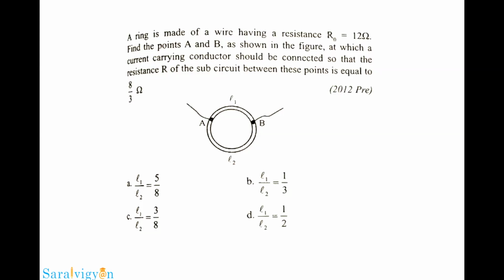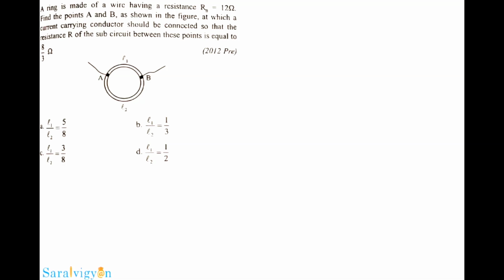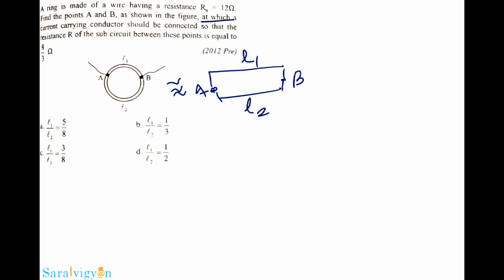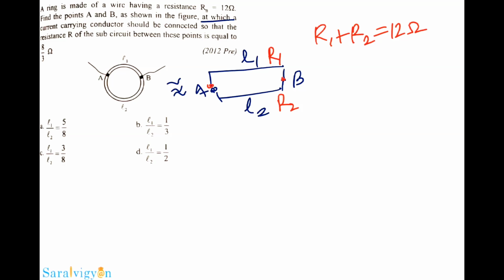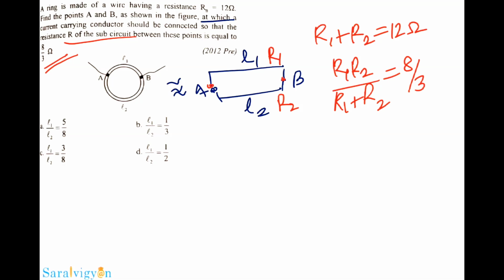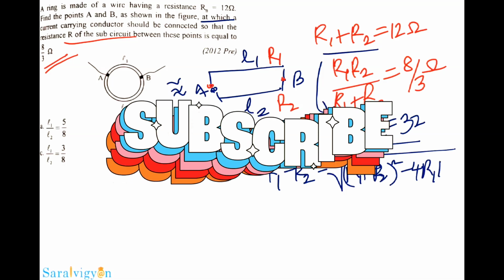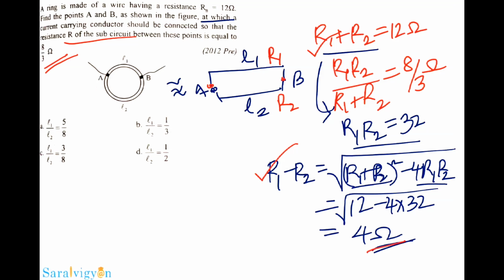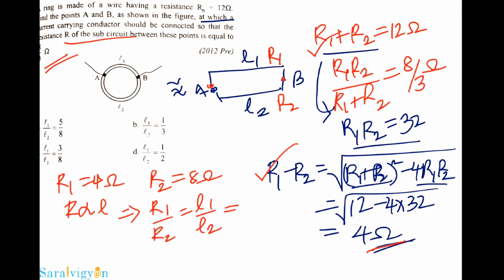Current electricity combination of resistance 2012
A ring is made of a wire having a resistance R₀ = 12Ω. Find the points A and B, as shown in the figure at which a current carrying conductor should be connected so that the resistance R of the sub circuit between these points is equal to

8/3 Ω
l₁/l₂ = 5/8
l₁/l₂ = 1/3
l₁/l₂ = 3/8
l₁/l₂ = 1/2

resistance, ratio, parallel